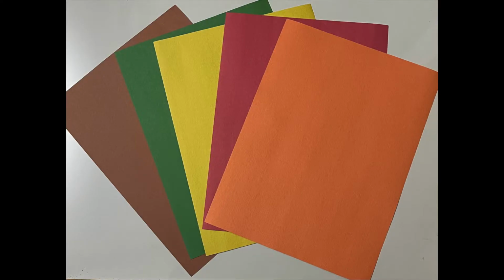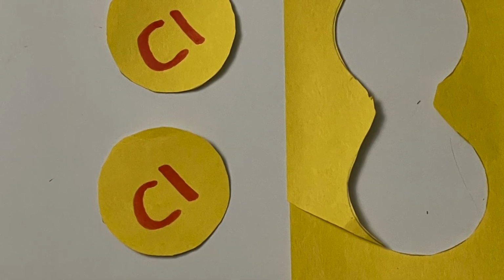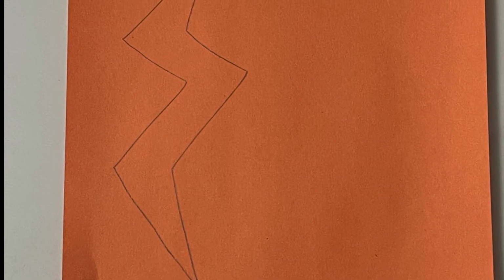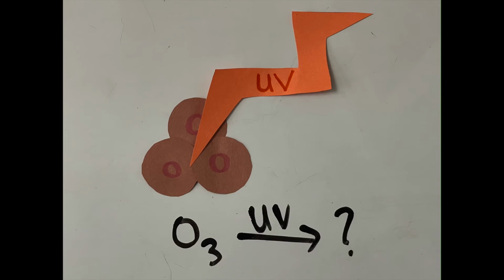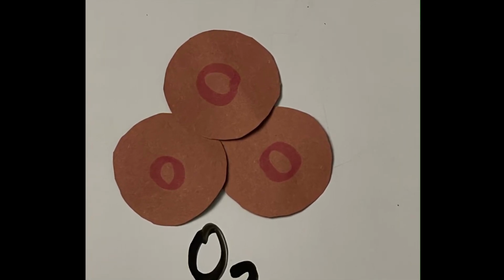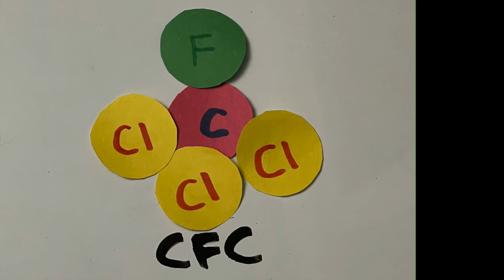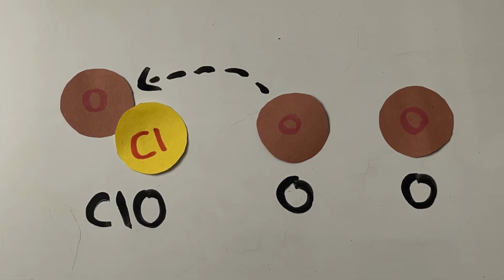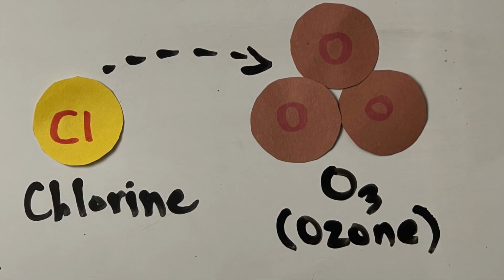Modeling Ozone Depletion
In this video, you will use construction paper modeling to gain an understanding of how ozone molecules are broken apart by CFC molecules.